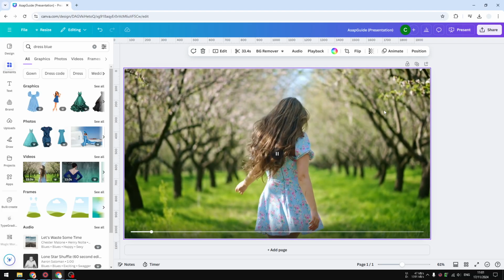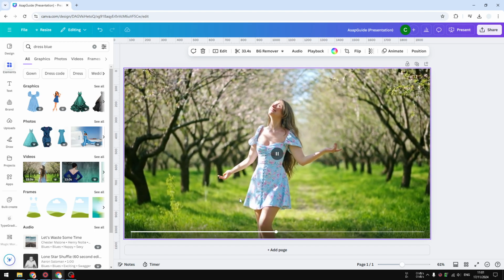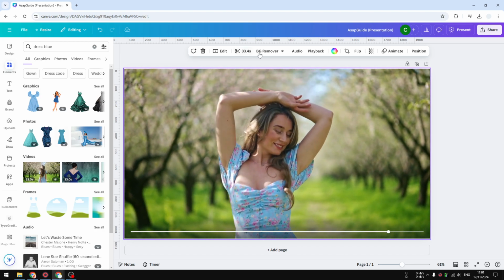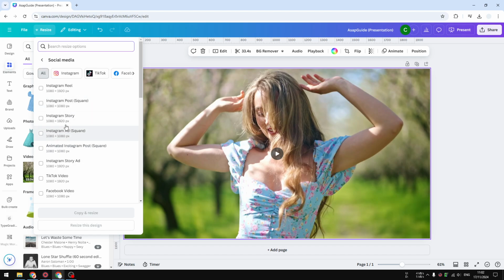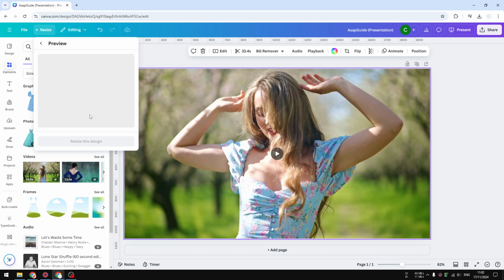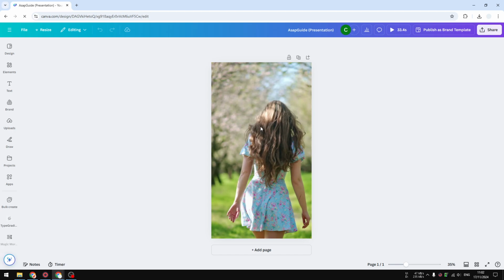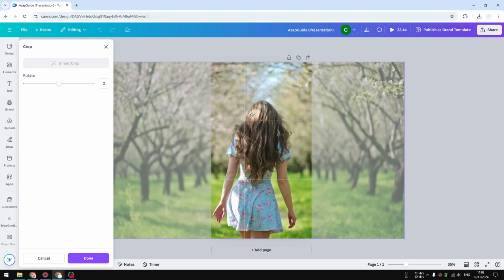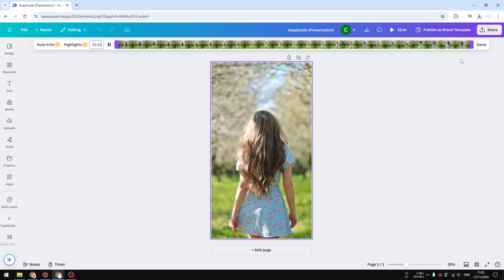How to Resize Canva Video for Instagram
👉 In this video, you'll learn how to easily resize your Canva videos specifically for Instagram. Follow our step-by-step guide to ensure your content looks perfect for your audience.